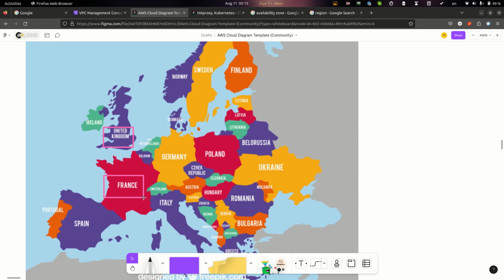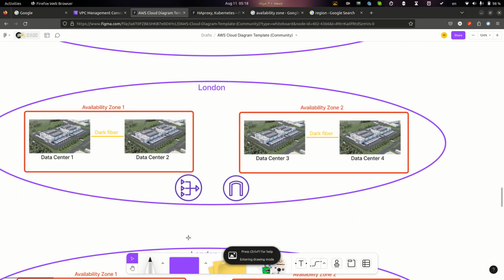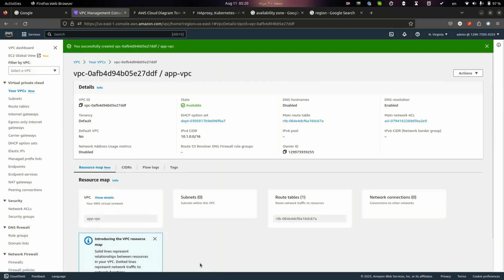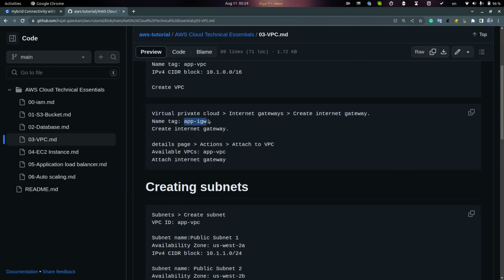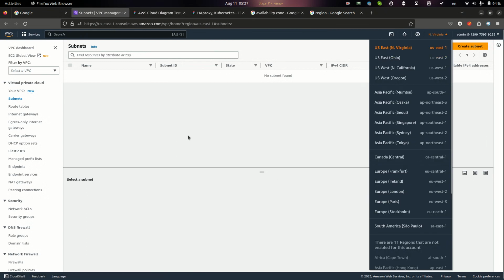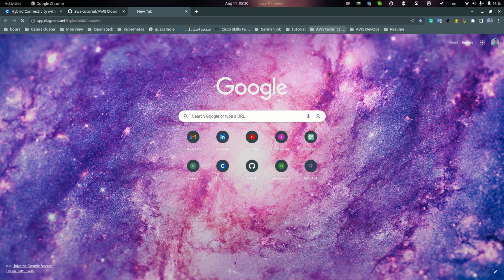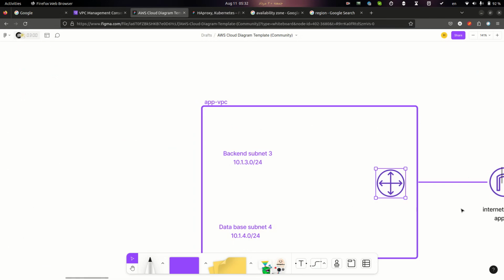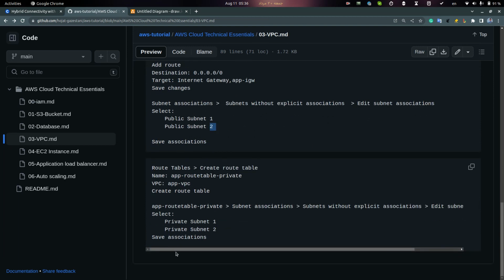04 Understanding AWS Networking: Subnet, Region, and VPC | Creating and Comparing with On Premises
Welcome to this informative video where I demystify the concepts of subnet, region, and VPC (Virtual Private Cloud) on Amazon Web Services (AWS). I'll not only explain these fundamental networking components but also provide a step-by-step guide on creating them. Additionally, I'll compare these AWS constructs with an on-premises data center to highlight their benefits.

Unveiling AWS Networking Concepts:
In this video, I'll take you on a journey to understand the core building blocks of AWS networking: subnets, regions, and VPCs. We'll unravel their significance in establishing a robust and scalable network infrastructure.

Step-by-Step Creation:
Follow along as I guide you through the creation process of subnets, regions, and a VPC on AWS. You'll gain hands-on experience in setting up these components and see how they interact to form a resilient network environment.

AWS vs. On-Premises Comparison:
I'll draw parallels between AWS networking and on-premises data centers, showcasing the advantages that AWS offers in terms of flexibility, scalability, and management ease.

Functionalities Explored:
Discover the functionality of each component:

Subnet: Segmentation for isolated network segments.
Region: Geographic AWS data center locations.
VPC: Isolated virtual network environment for resources.

AWS Networking Explained
Subnet, Region, VPC Setup Tutorial
AWS vs. On-Premises Networking
AWS Virtual Private Cloud
Amazon Web Services Network Infrastructure
Cloud Networking Benefits
Scalable Network Environment
AWS Networking Comparison
On-Premises Data Center Networking
AWS Network Components

If you're eager to grasp the foundation of AWS networking, from subnets to VPCs, and understand how they outshine traditional on-premises setups, this video is for you.

Join me in exploring the realm of AWS networking and gain insights into building a resilient and scalable network environment using subnets, regions, and VPCs. Let's elevate our networking knowledge together!